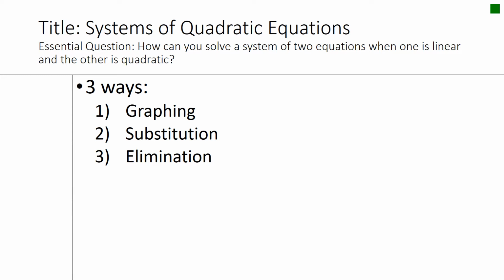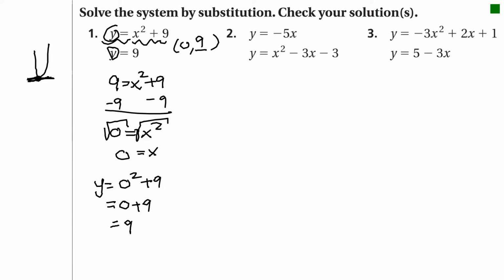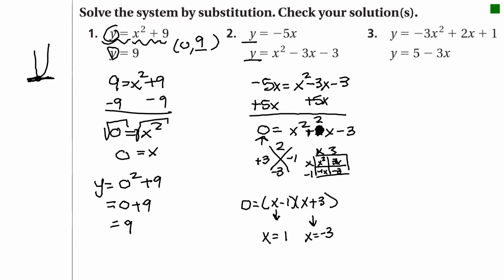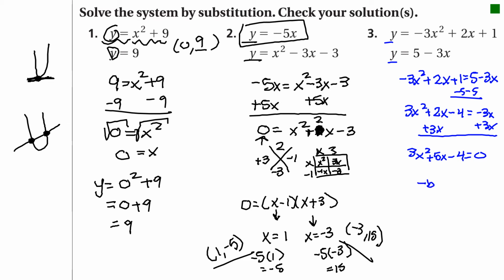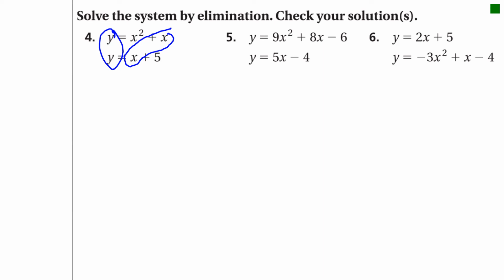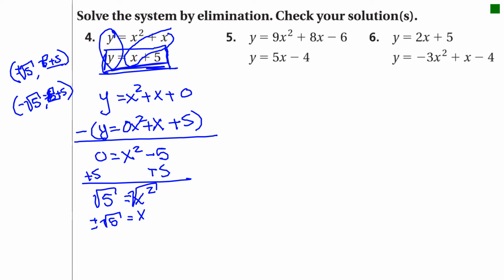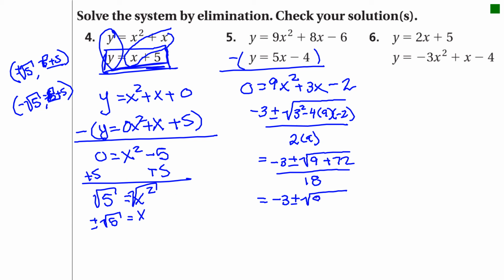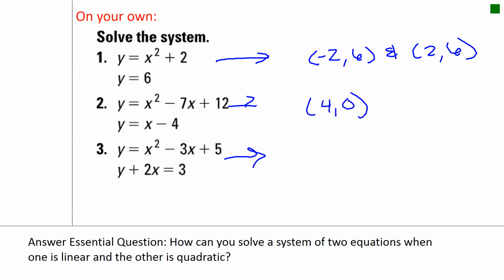Alg 1 9.5- Solving Systems of Quadratic Equations